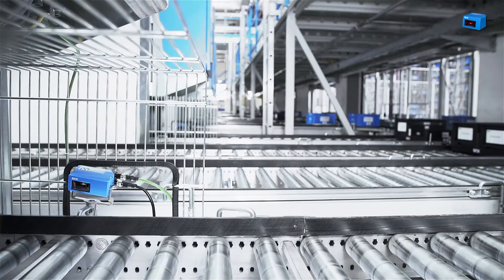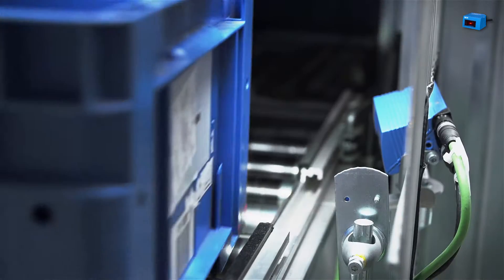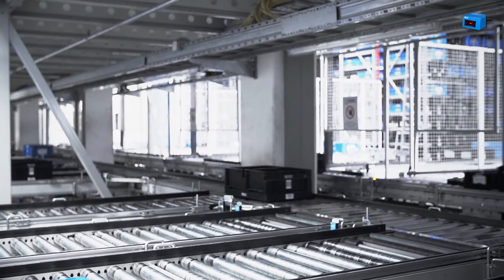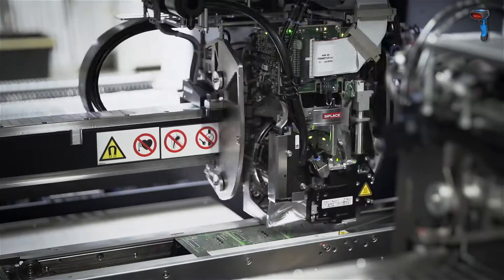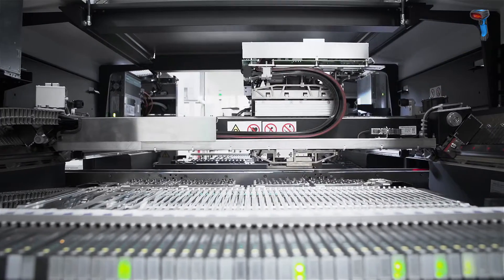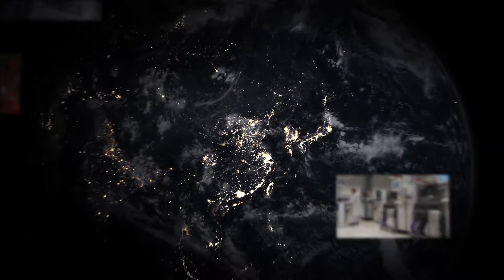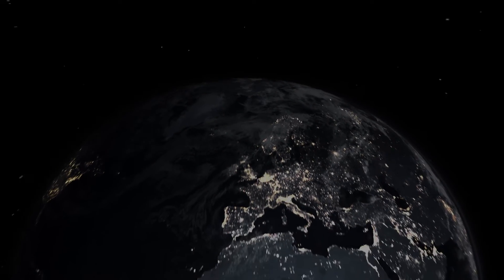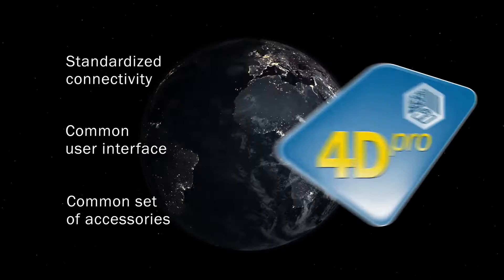More than a Vision Automatic Identification Solutions from SICK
Providing an effective solution for automatic identification requires more than just one technology.  With SICK, you have a choice:  image-based code readers, laser-based  bar code scanners, RFID and hand-held scanners.